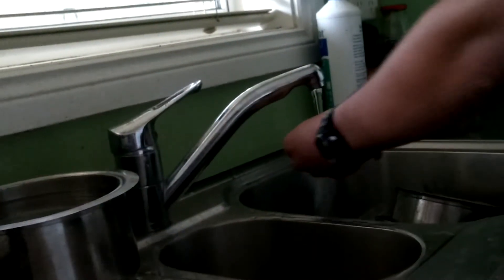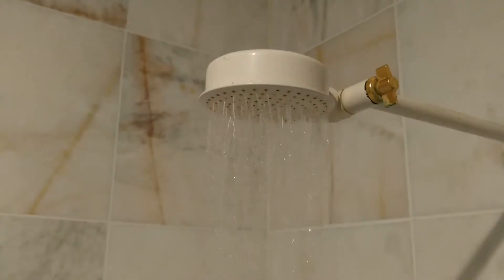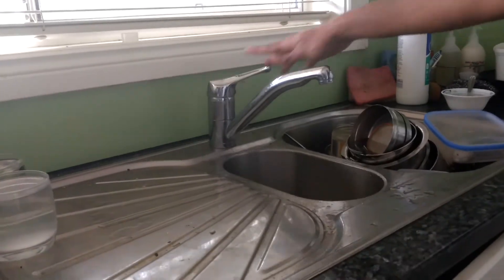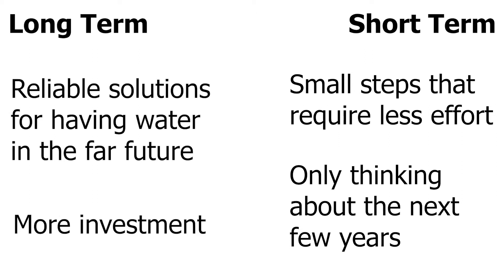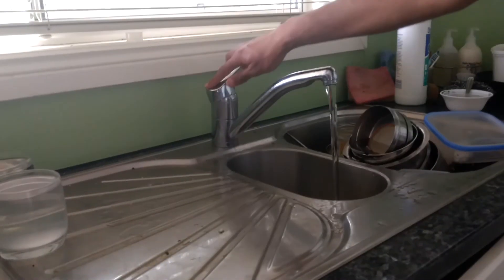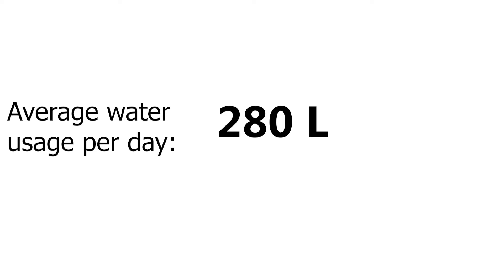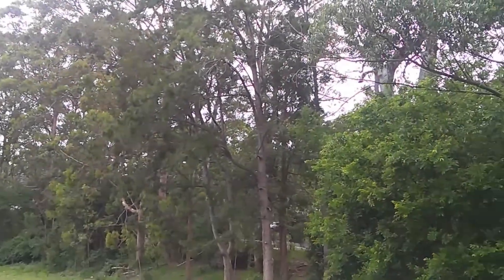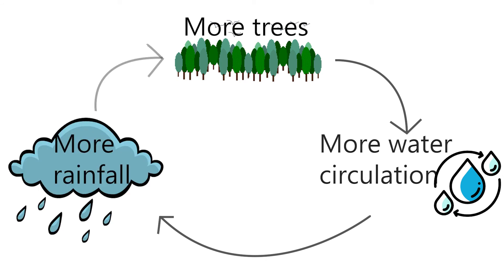National Water Week 2018: Short Film Competition Winner (High School)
The inaugural National Water Week Short Film Competition required students to respond to the question "how can we ensure there's water for me and water for all?" The winner of the high school competition for 2018 was Sumedh Joshi from Chatswood High School.